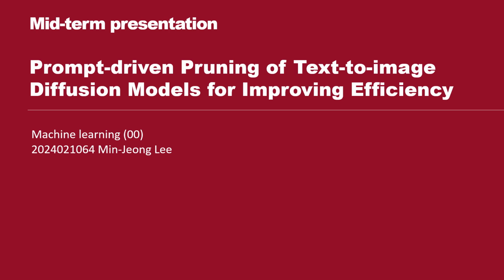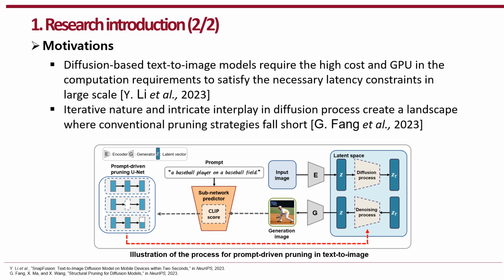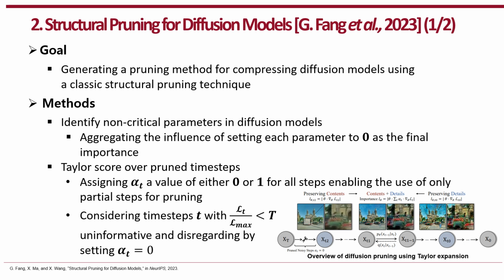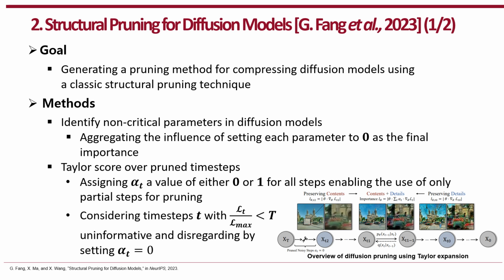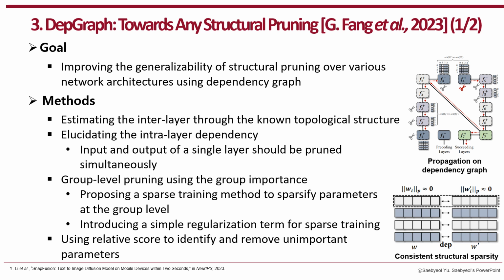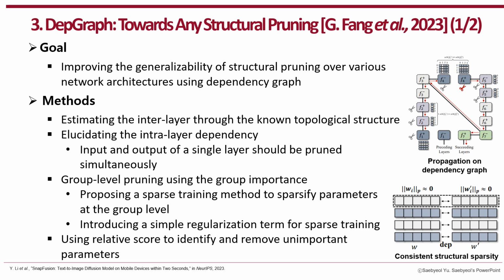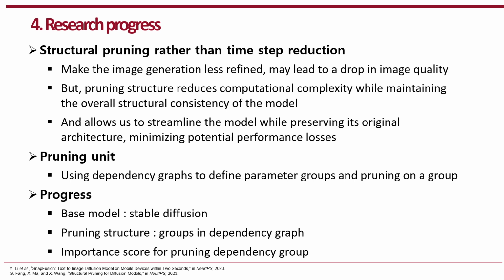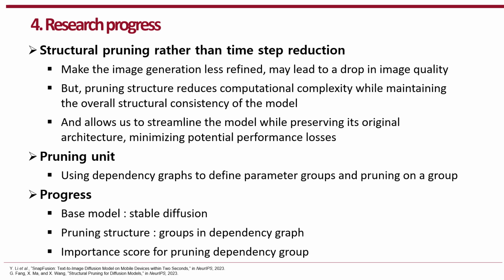고려대학교_기계학습 인공지능학과 2024021064 이민정